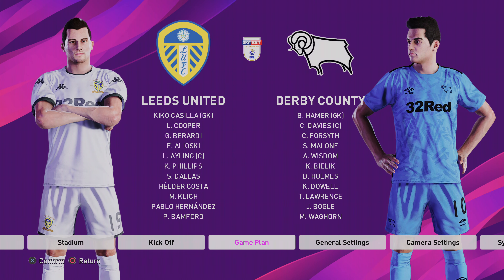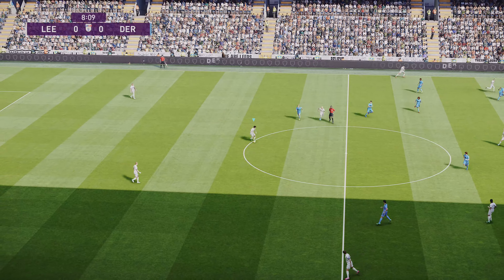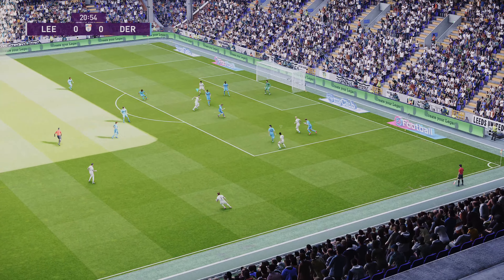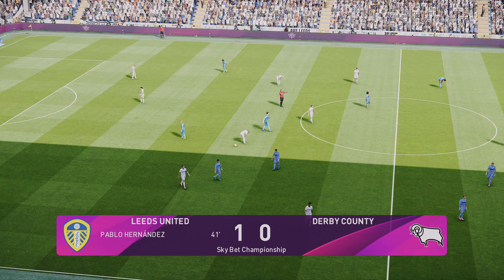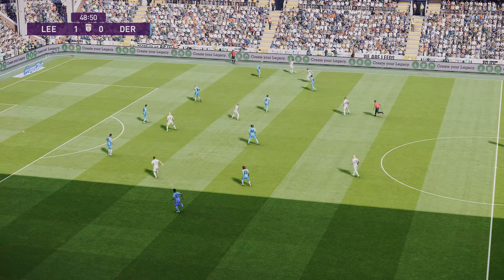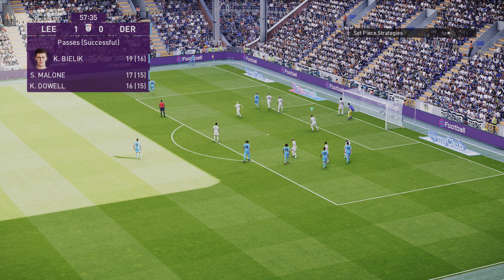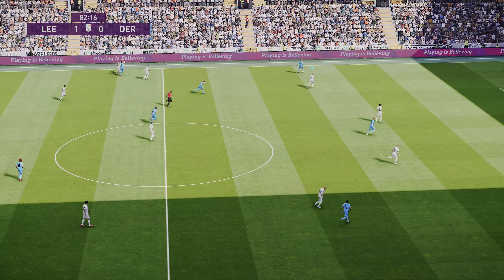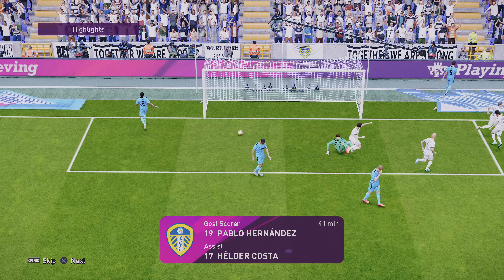PES 2020 | Marcelo Bielsa Leeds United Tactics (2019/20) | [Fluid Formation]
Marcelo Bielsa Leeds United tactics for the 2019/20 season.  Operating a fluid formation from 4-1-4-1 to 3-3-1-3.

-SpoonyPizzas